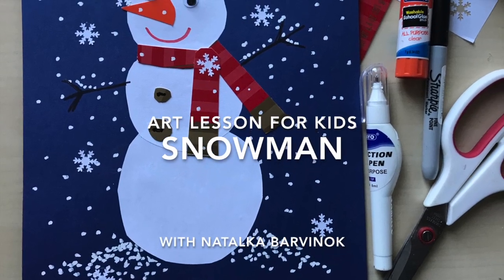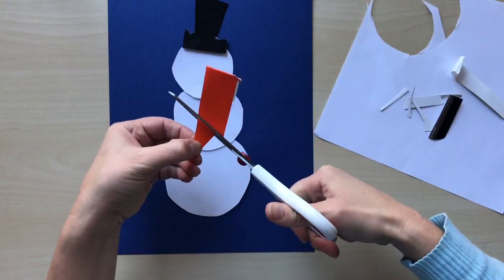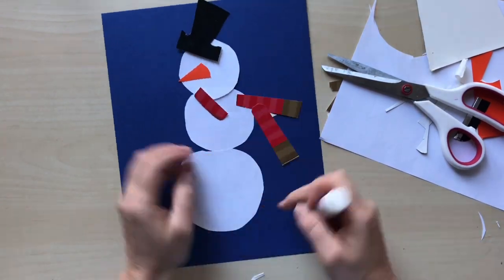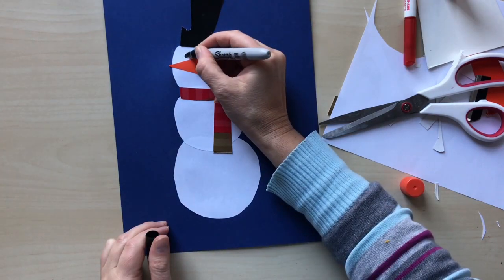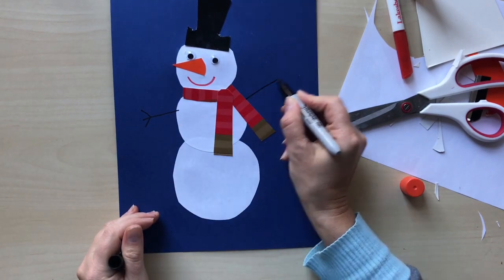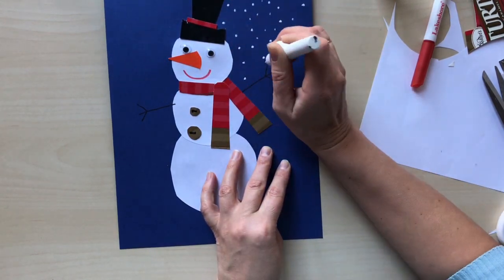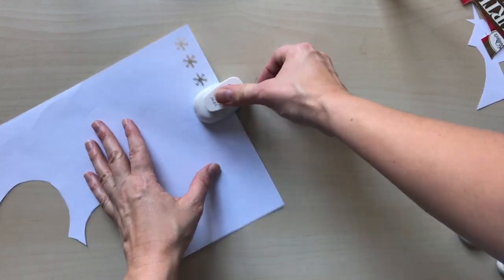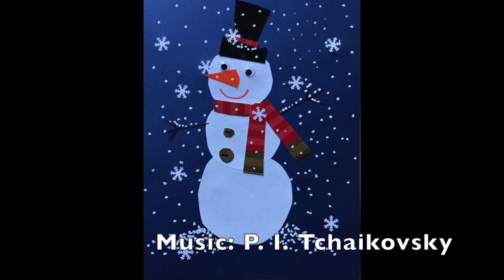How to create a snowman. Art lesson for kids.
This is a craft tutorial for kids how to create a snowman step by step with colored paper. Art lesson with an artist and art educator Natalka Barvinok.